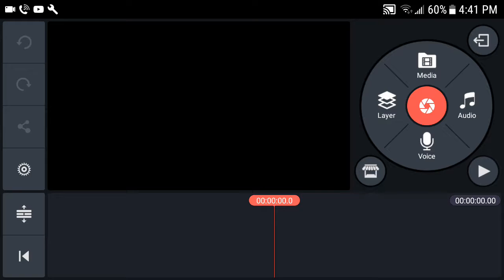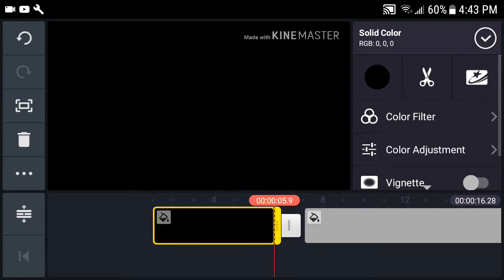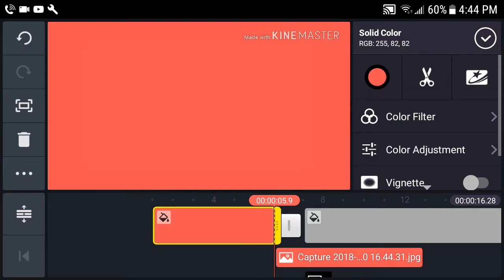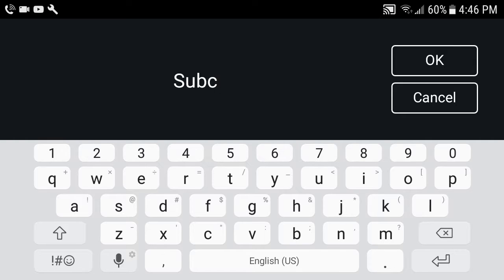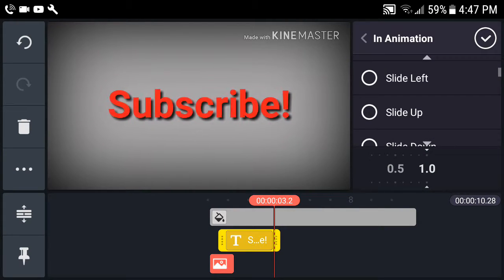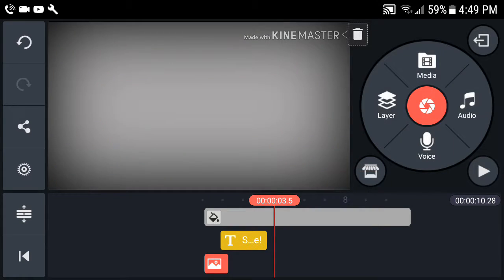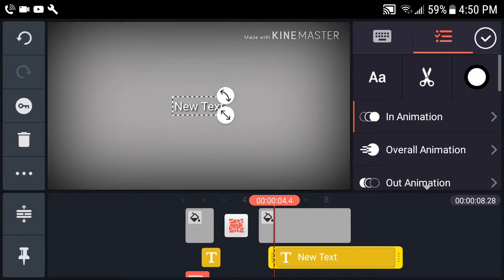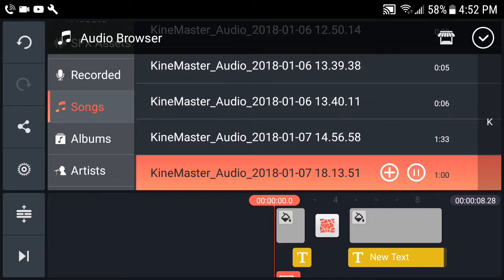How to make a YouTube intro!!!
Recorded by DU Recorder – Screen recorder for Android--Learn how to make an easy intro for free!!